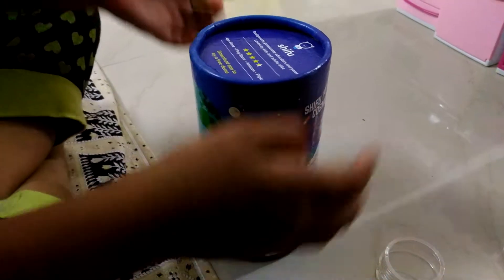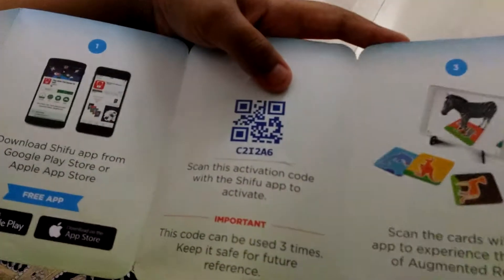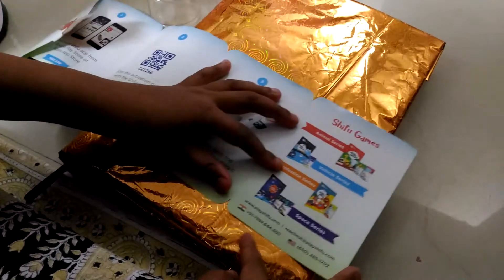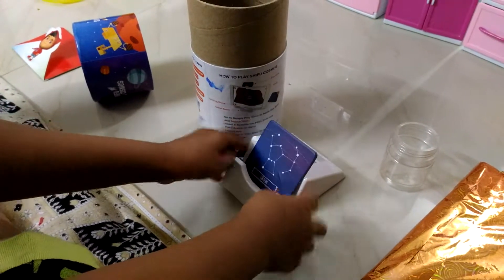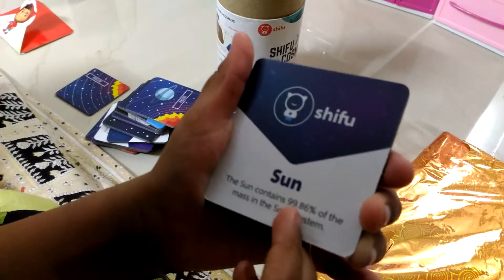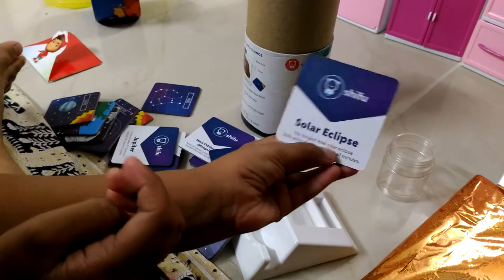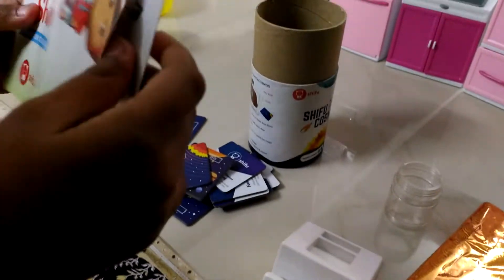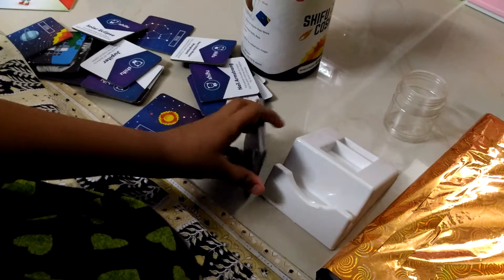SHIFU COSMOS - Solar System, Planets, Educational Game by a 6yr Old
Shifu Cosmos - Solar System, Planets, Educational Game